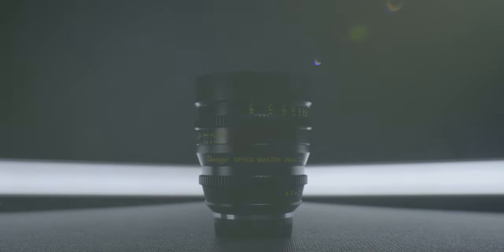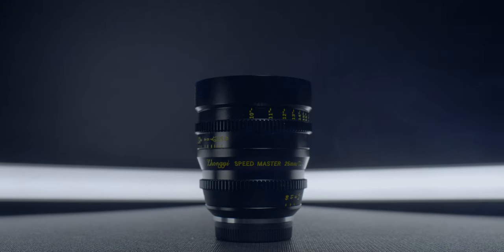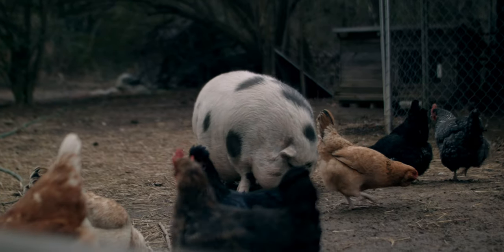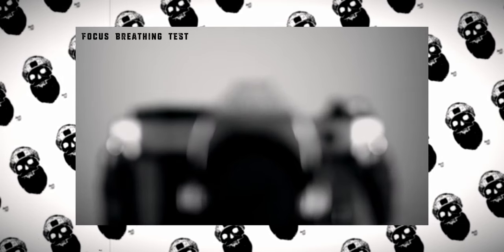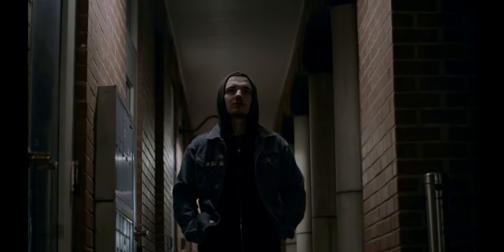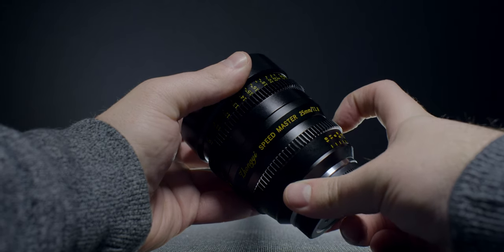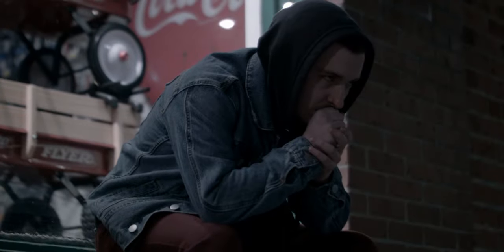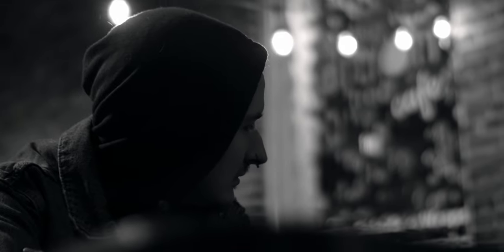THIS Lens makes the BMPCC Original a Low Light BEAST! A Zhongyi Optics Speedmaster 25mm t1 Review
Today we are talking about the Zhongyi Optics (Mitikon) Speedmaster 25mm t1

Gear I talk about:
Zhongyi Optics Speedmaster 25mm t1

If you want to rent this lens visit Lens Rentals

My Gear:
Main Camera
B Cam Camera
Main Youtube Lens
Diffusion Filter Day Time
Diffusion Filter for Studio and Night shoots

 lumix s5
panasonic s5